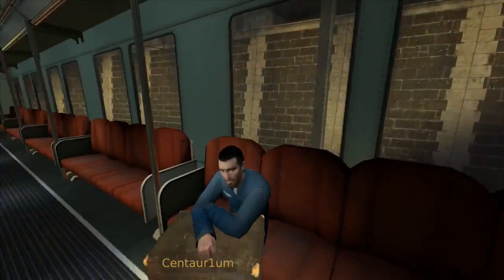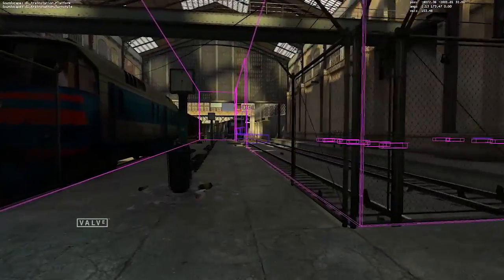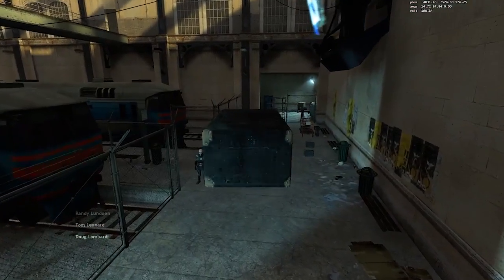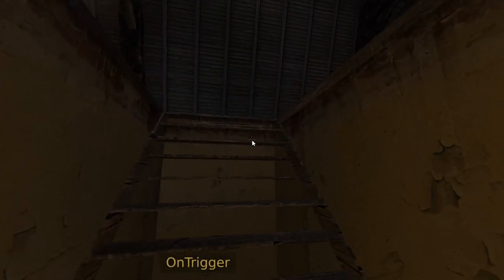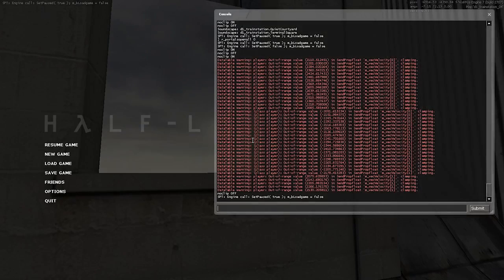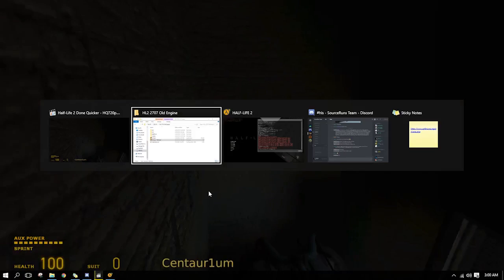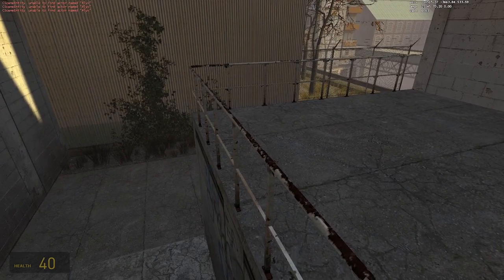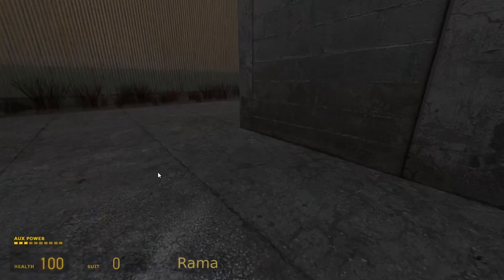HL2: Done Quicker Explanation - TRAINSTATION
Someone had to do it eventually.
Please leave me some suggestions for the next set of maps I explain.